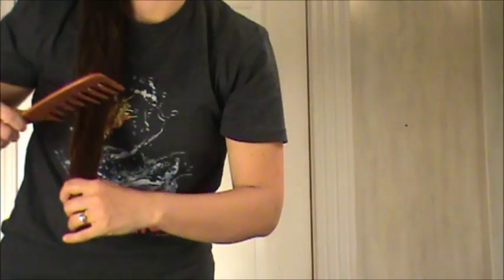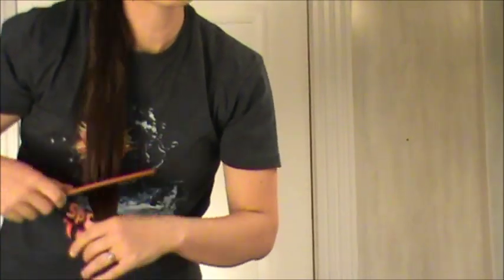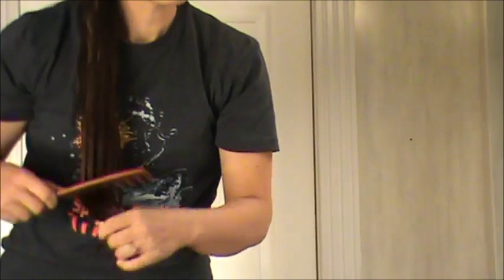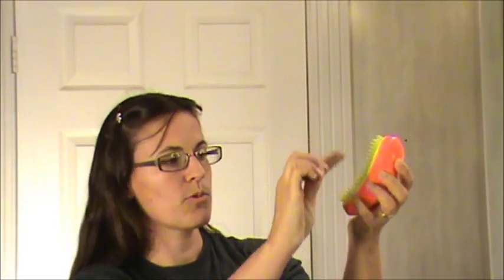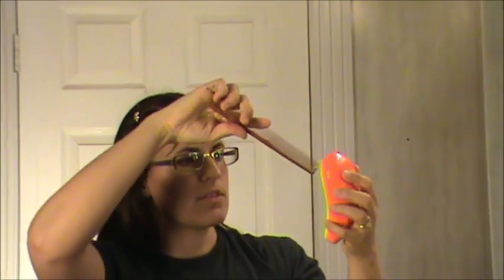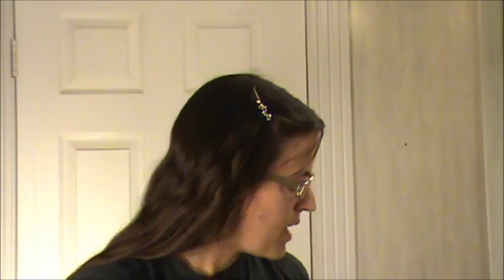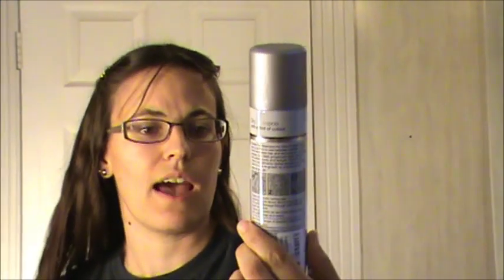Healthy Long Hair Series pt 2 combing and brushing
Part two of my Healthy Long Hair Series.